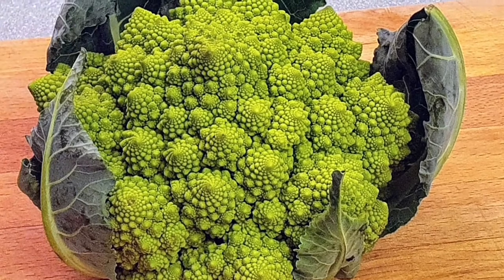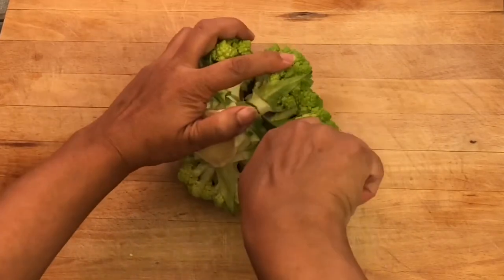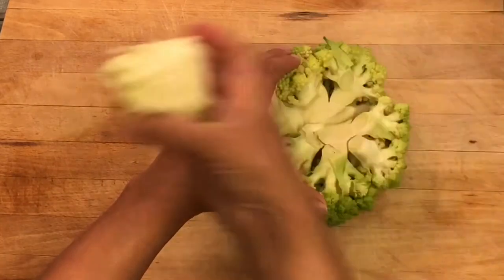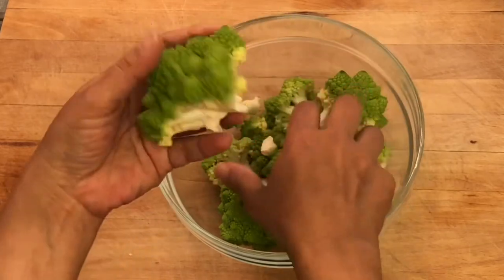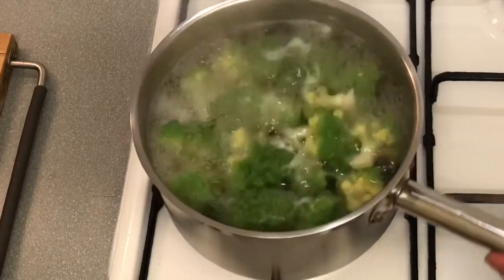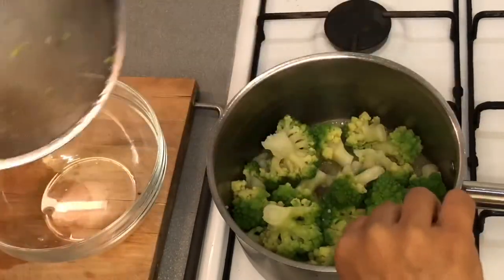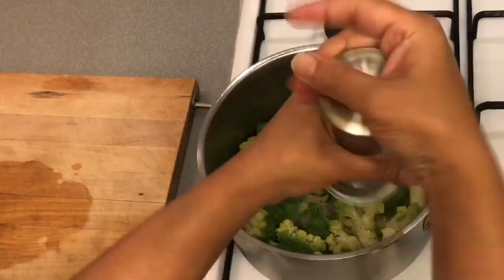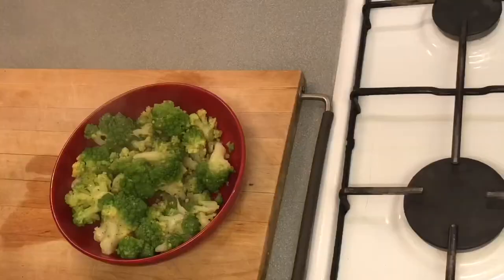Romanesco Broccoli also called Roman cauliflower, Broccolo Romanesco, Romanesque cauliflower Recipe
Romanesco broccoli (also known as Roman cauliflower, Broccolo Romanesco, Romanesque cauliflower or Romanesca